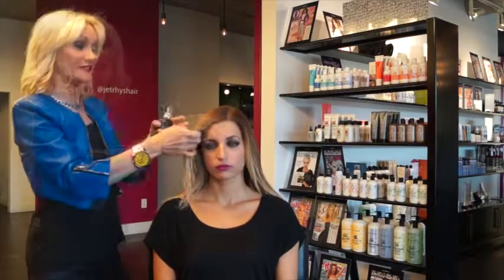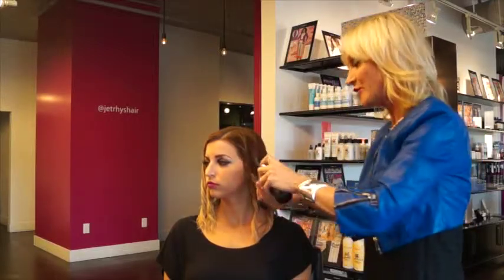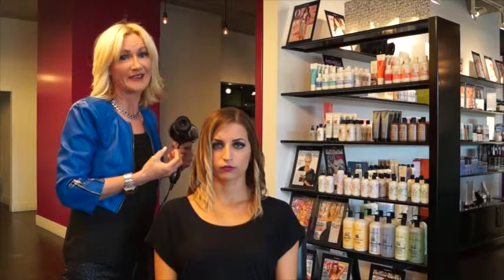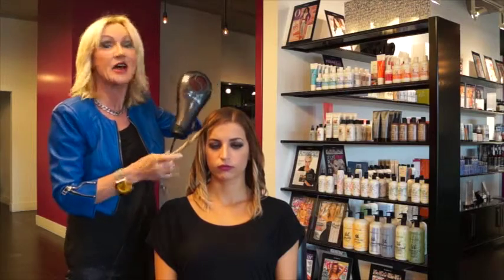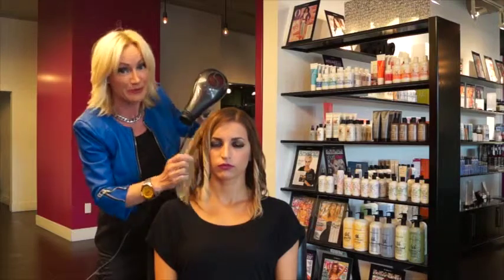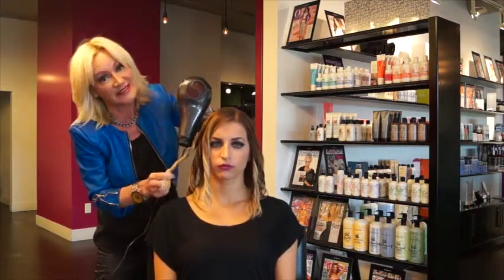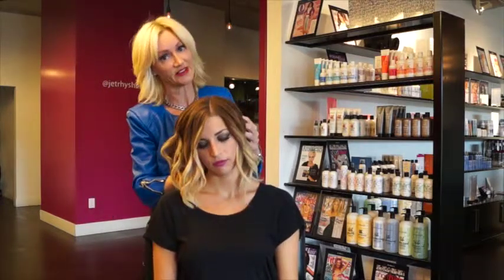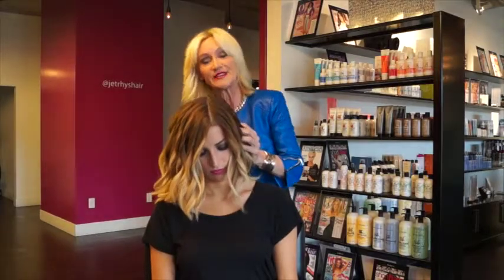Centrix Q Zone Lightweight Dryer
Beachy waves for super straight hair!